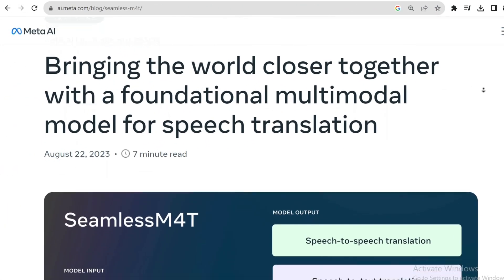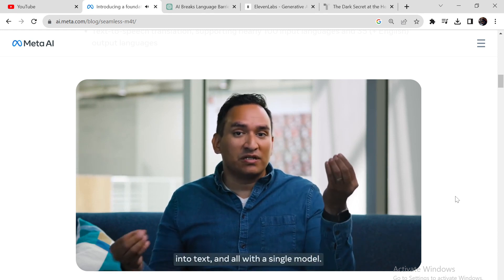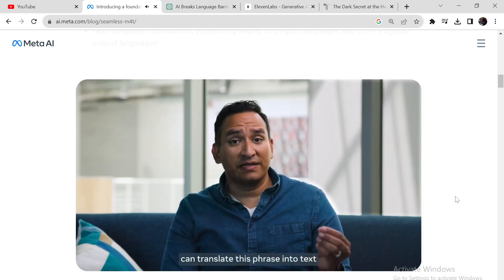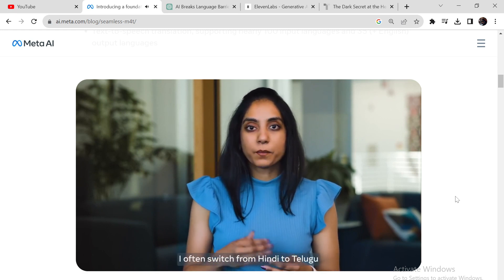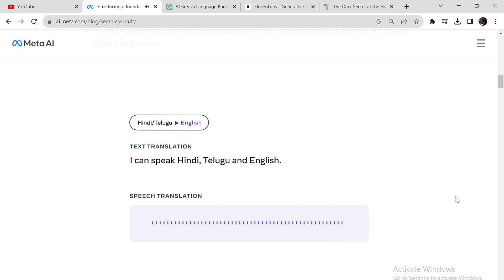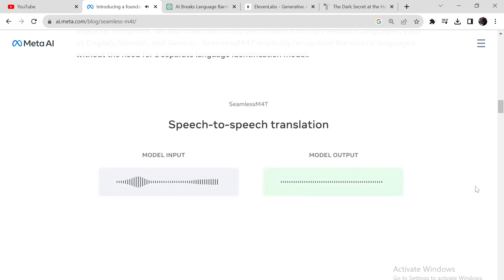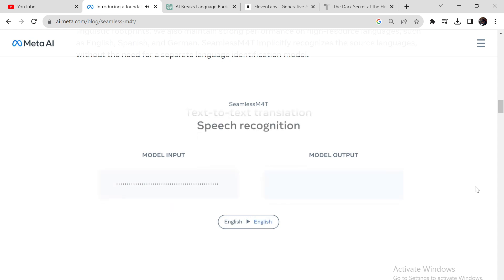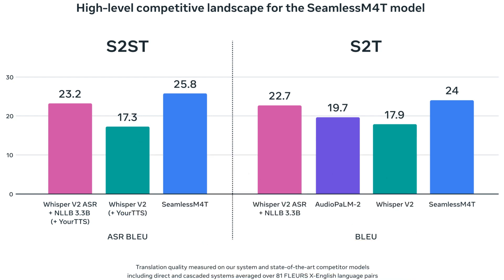SeamlessM4T : Meta's New Multimodule Language Translator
SeamlessM4T can recognize speech in nearly 100 languages. Seamlessm4t can do task like Speech-to-Text Translation,  Speech-to-Speech Translation, Text-to-Text Translation.  it can even translate text into speech for nearly 100 input languages and 35 output languages